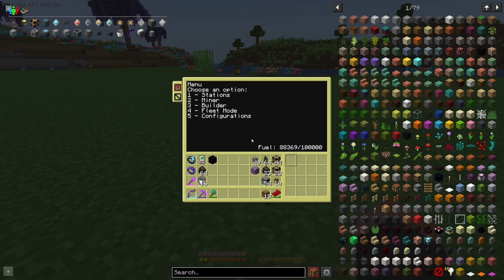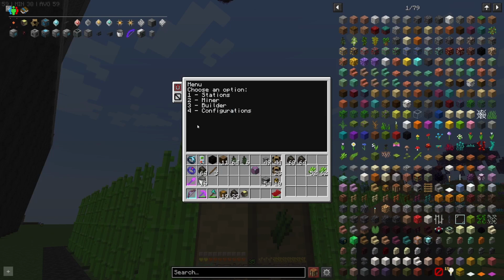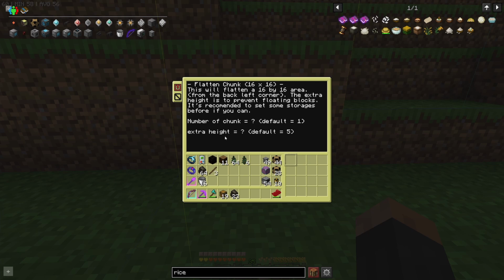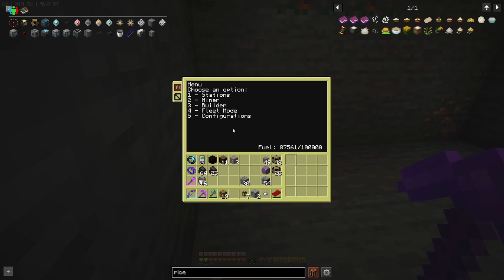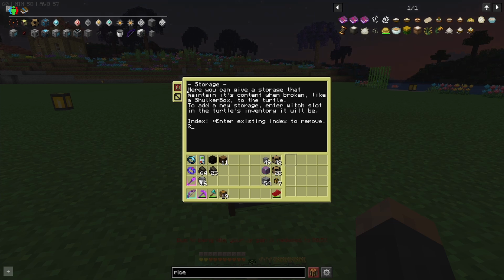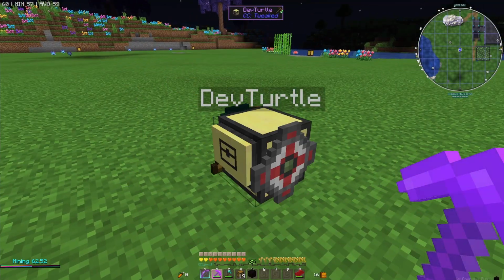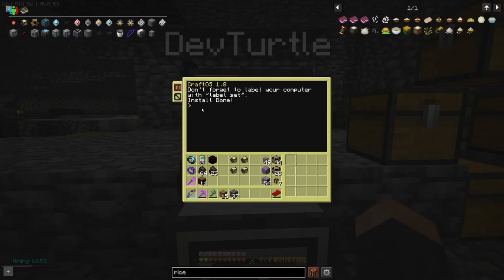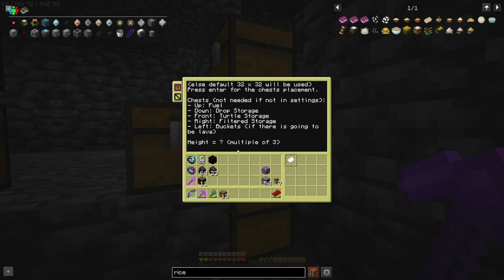Computercraft | TurtleFleet: New Fleet mode and Settings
I went back to play with my TurtleFleet software. I added some settings like storage, valid fuel, forbidden blocks. You can also enjoy the Fleet Mode! I had it before but since the setup was fixed and not really user friendly, I improved it an fixed a lot of bugs.

Install command: pastebin run TBpm1C8V

Timestamps:
0:00 - Intro
0:18 - New Menu
0:44 - Tree Farm
2:09 - Cooking
2:57 - Farms
4:22 - Dig Out
5:17 - Flatten Chunk
6:54 - Vein Mine
7:27 - Branch Mine
8:50 - Tunnel
9:21 - Builder
10:01 - How To Install
10:44 - Settings
11:12 - Storage Settings
13:38 - Fuel Settings
14:25 - Forbidden Blocks
15:40 - Bucket Tool!
16:19 - Fleet Mode Setup
17:52 - Install Disk
20:17 - Starting The Fleet
23:07 - Turtle Using the Storage
23:23 - Eating Some Lava
23:38 - Fleet Flatten
24:15 - The End!